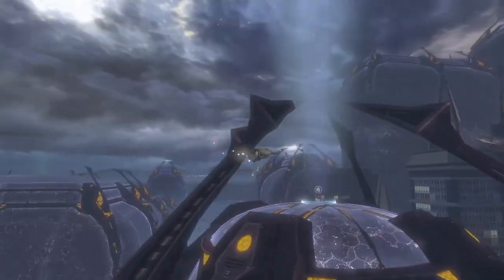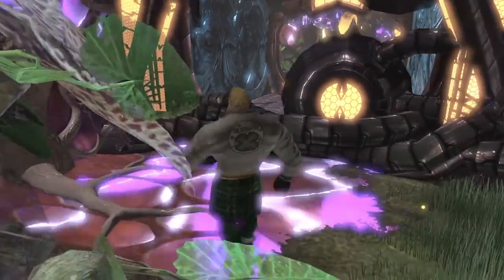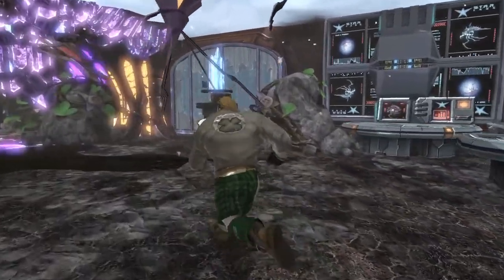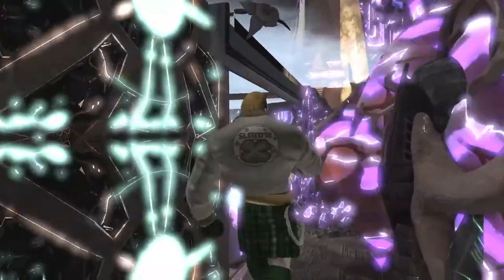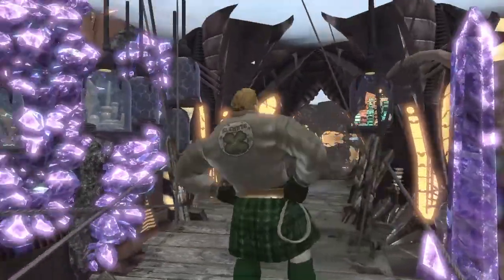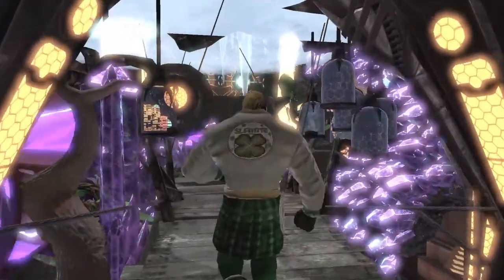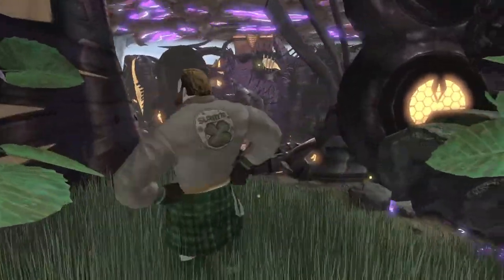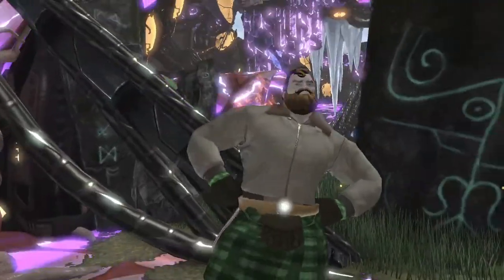DCUO - Bottleship Down - Branthar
Greetings Terrans! Today an array of Multiverse-tuned Bottleships have split apart and crash-landed in South Gotham, causing rifts in the speed force all the way to Zamaron. Batman, Circe, and the Metropolis Police Department will have something to say about all this. Let's pop the bottle-cap off and go inside.

HEY, Who was that hero going in with me at the beginning!? Thanks for coming to help!